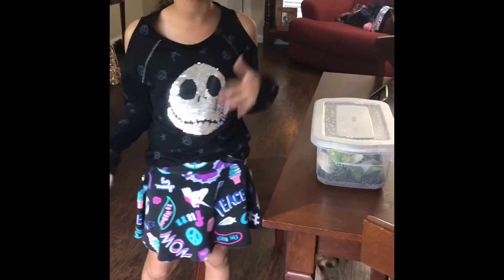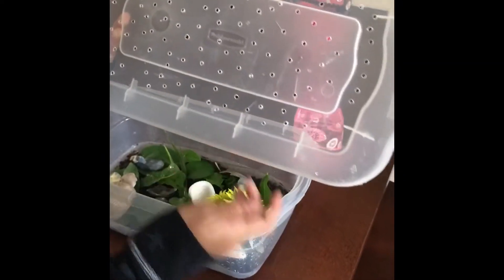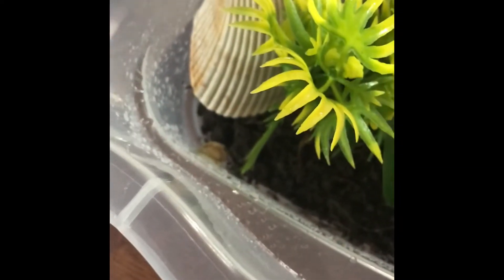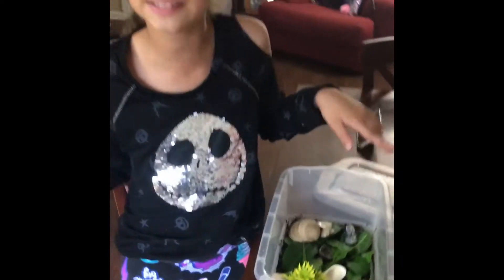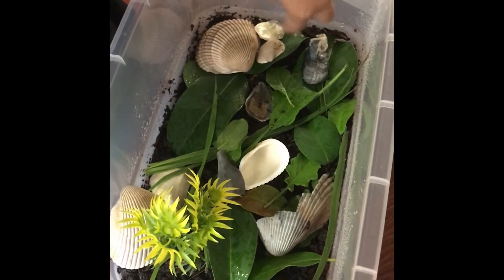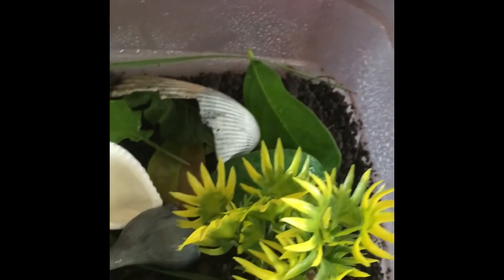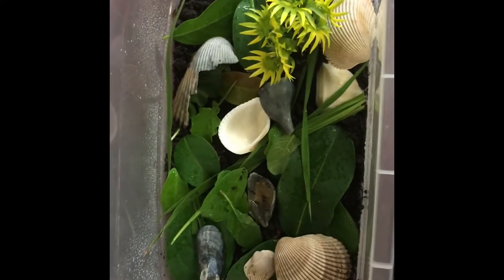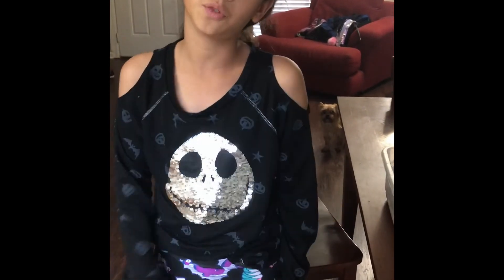Pet snail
My mom filmed my head out of it but here is my new snails home. We got everything from the yard and the beach. Just need Tupperware and parents permission.